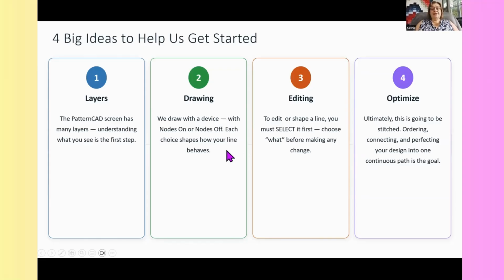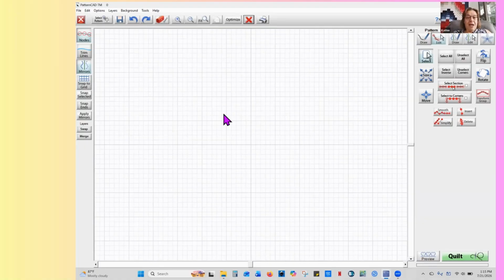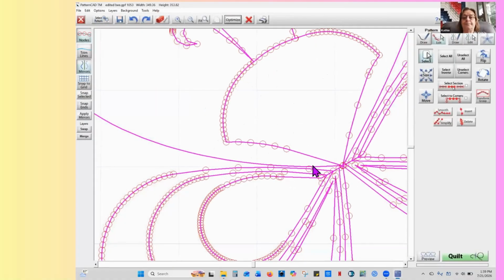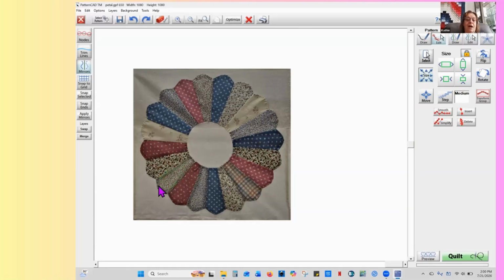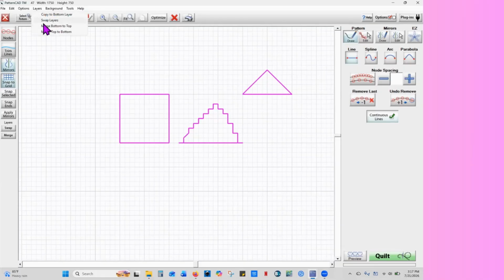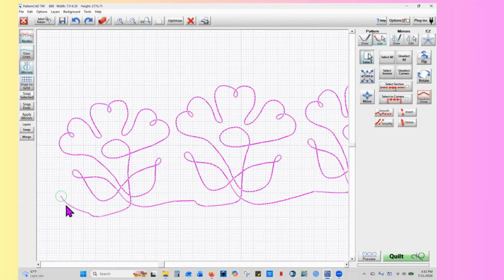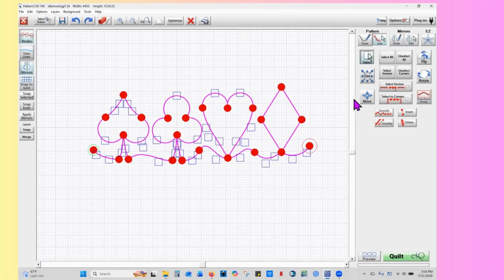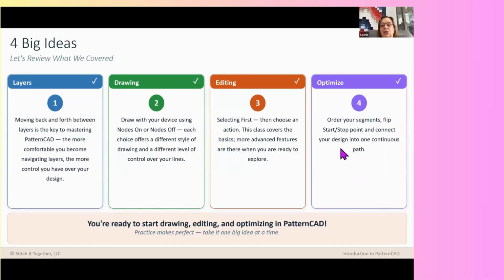QCT 6 Training: PatternCAD Tutorial: Draw, Edit, Use Layers & Optimize Designs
Learn how to use PatternCAD in QCT, QuiltPath, and QuiltMotion with this complete tutorial covering the essential tools every longarm quilter needs. In this video, I walk you through how to draw, edit, trace, use layers, audition designs, and optimize patterns inside PatternCAD so you can create custom quilting designs with confidence.

Whether you're brand new to digital quilting or you’ve never explored PatternCAD beyond the basics, this tutorial shows you exactly how to move around the workspace, import images or designs, trace patterns, shape lines, join or separate designs, and use the Optimize tools to adjust start/stop points, stitching order, and breaks in a pattern.

How to navigate PatternCAD

How to import pictures or designs or patterns into the 4 layers of PatternCAD (top/bottom/template/background).

How to audition patterns using photos of your quilt block or quilt top

How to load a Template

How to draw using nodes on or nodes off

How to trace patterns

How to shape and edit lines

How to join patterns together

How to pull patterns apart and insert new designs

How to use Optimize to:

change start/stop points

change stitching order

remove breaks in a pattern

This tutorial is perfect for anyone using QCT, QuiltPath, or QuiltMotion who wants to create, customize, or refine digital quilting designs inside PatternCAD